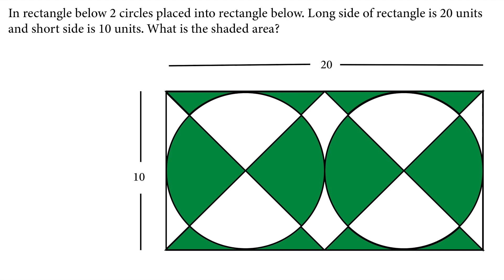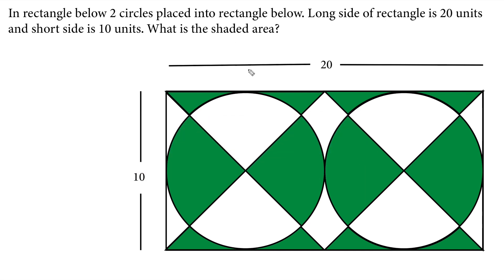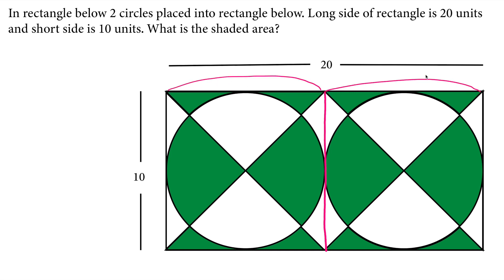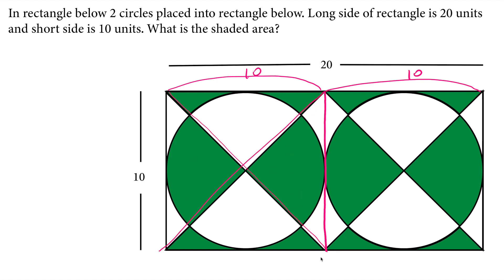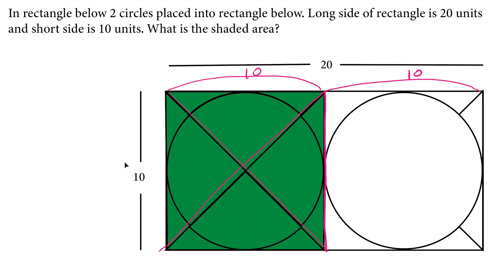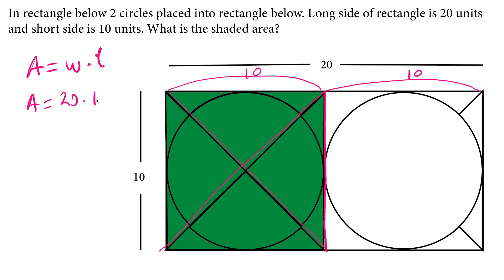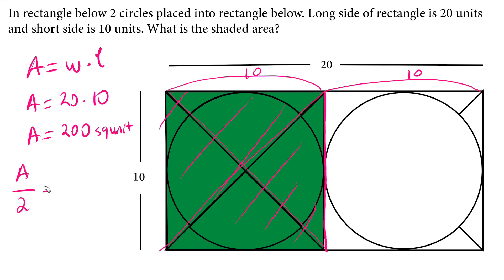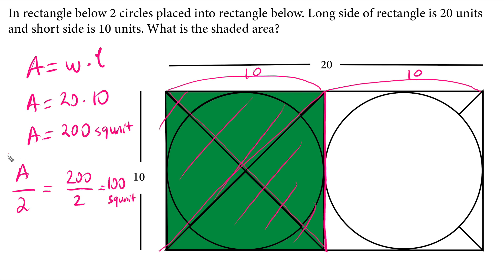What is the area of green shaded region? | Circle & Rectangle Area | 7th Grade Math Olympiad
In this 8th Grade Math Olympiad video, we explore the concept of finding the area of the green shaded region using the areas of circles, rectangles and composite figures.

Join us as we dive into the world of geometry and learn how to calculate the area of this intriguing region.